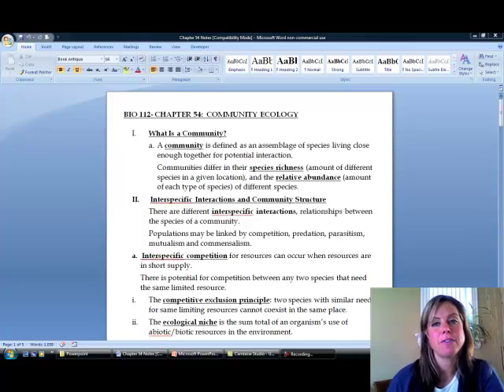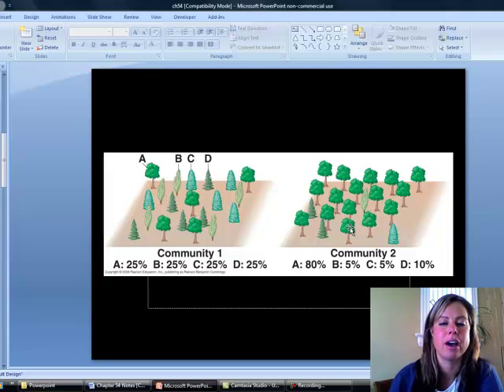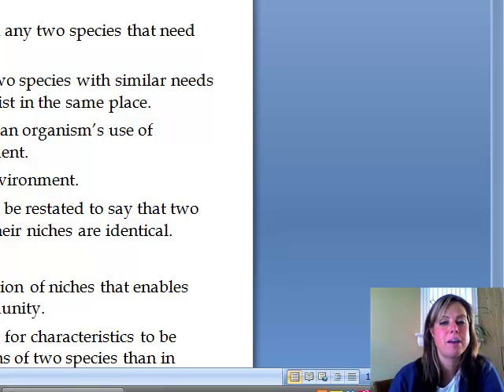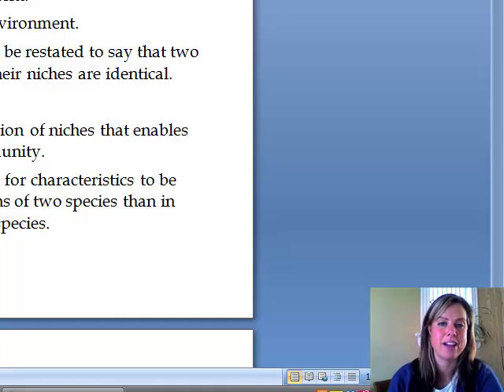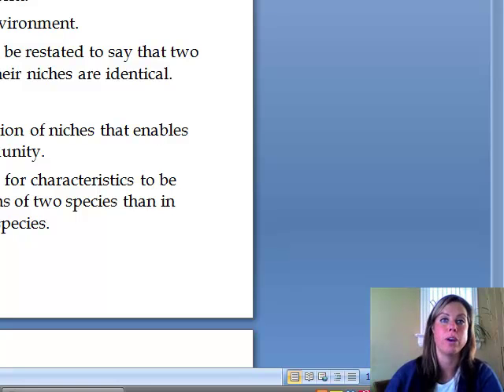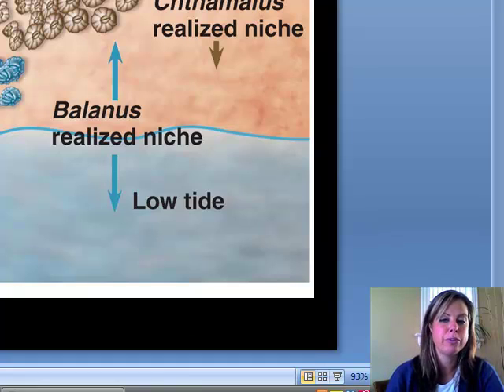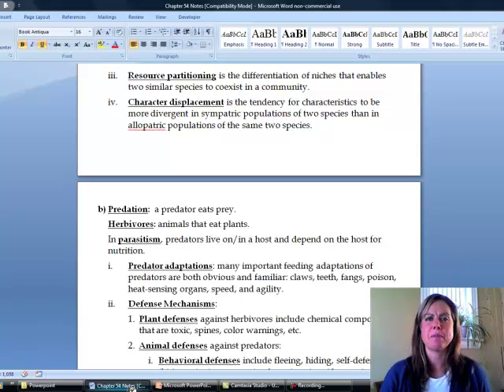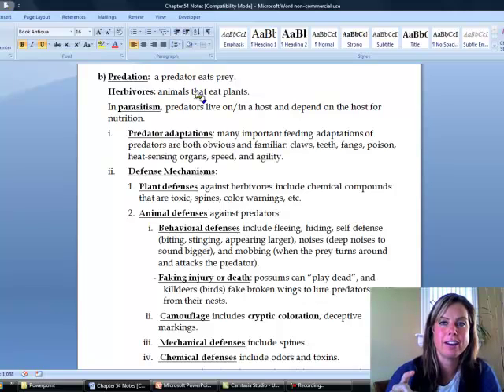BIO 112 Chapter 54 Part I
communities